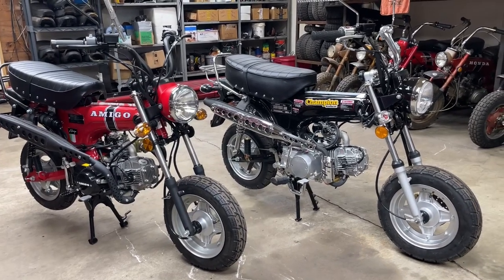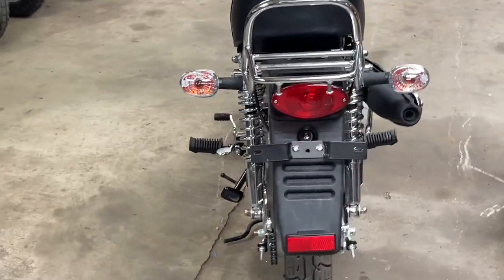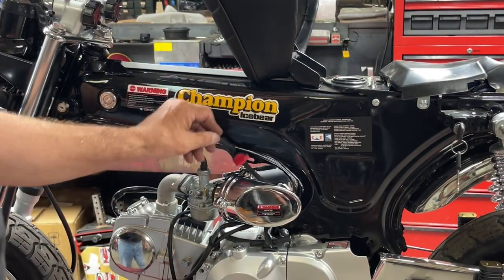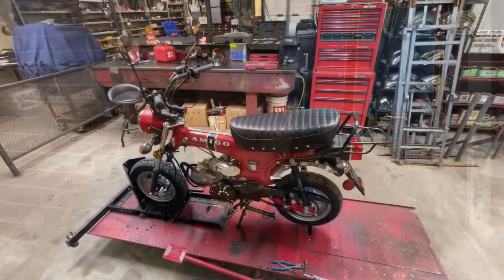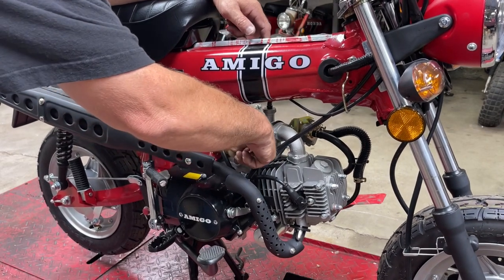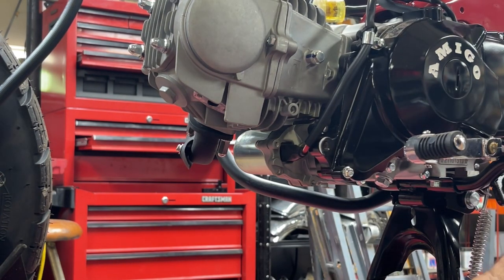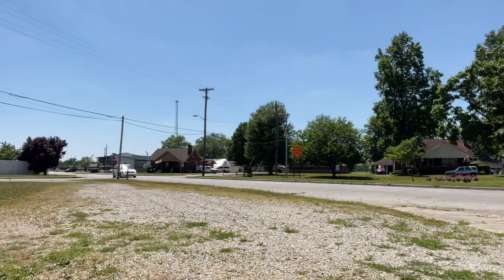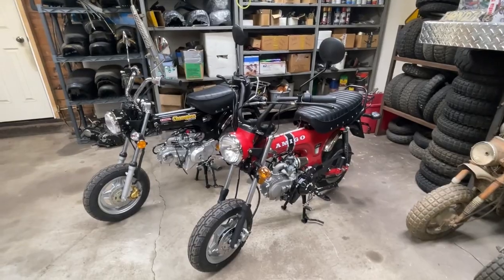CT70 clones - first ride for the Icebear and Amigo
In a previous video, we uncrated and started both the IceBear Champion and the Amigo Rocky, but did not ride them. In todays video, we fix fuel delivery issues on both bikes and dig deeper into the Amigo on its “choke only” run issue. I was surprised by what I found.